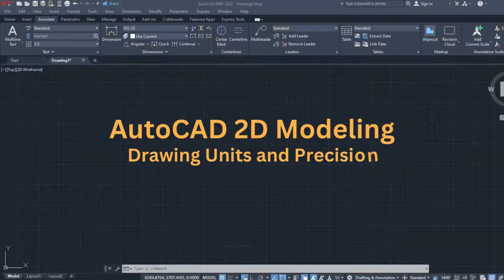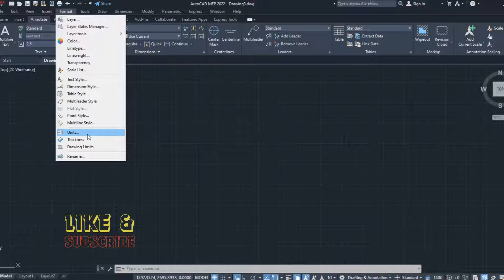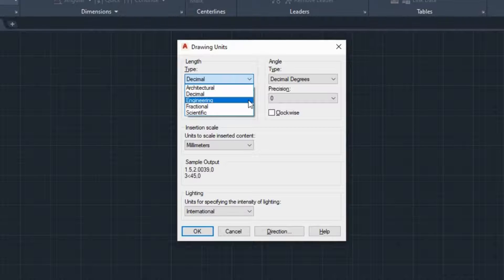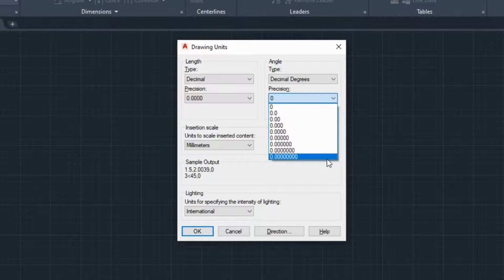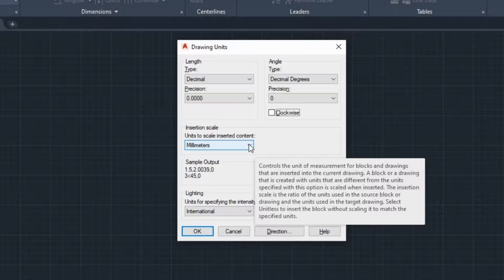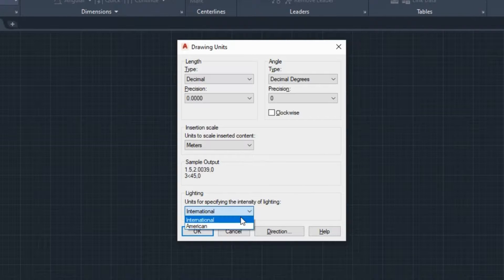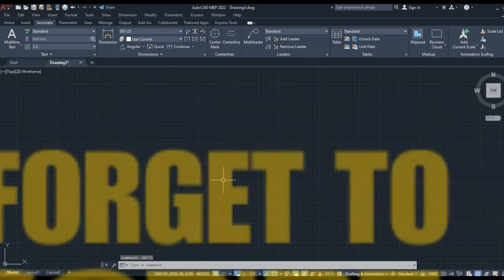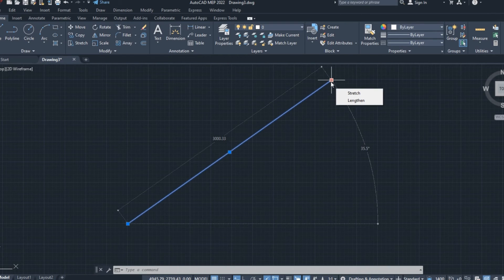How to Set Drawing Units and Precision in AutoCAD | Unit Set up AutoCAD Tutorial step-by-step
How to Set Drawing Units and Precision in AutoCAD
Master your AutoCAD drawings by ensuring accurate measurements!

This video tutorial guides you through setting the perfect drawing units and precision for your AutoCAD projects. Whether you're working in metric, imperial, or any other units, learn how to:

✨Choose the appropriate unit type for your drawings (meters, inches, feet, etc.)
✨Set the desired precision level to control the number of decimal places displayed
✨Ensure consistent units for inserted objects from other drawings
By the end of this video, you'll be able to:

✨Create drawings that meet exact specifications
✨Avoid errors due to incorrect unit settings
✨Enhance collaboration by using consistent units
This video is perfect for:

Beginner and intermediate AutoCAD users
Drafters, architects, engineers, and anyone working with technical drawings